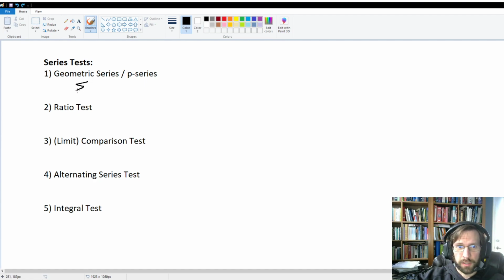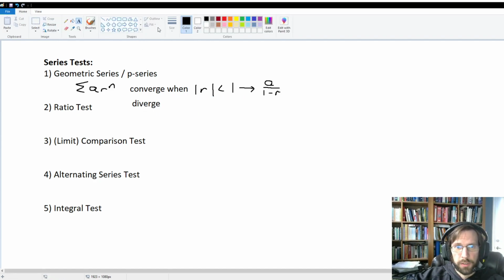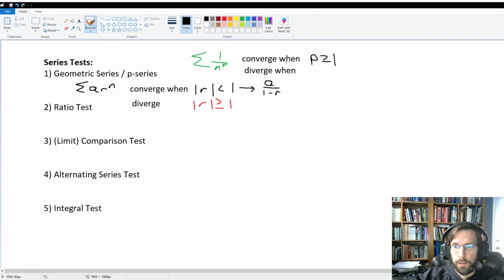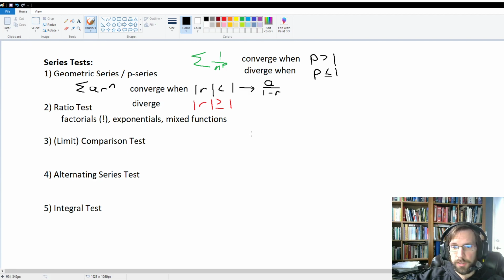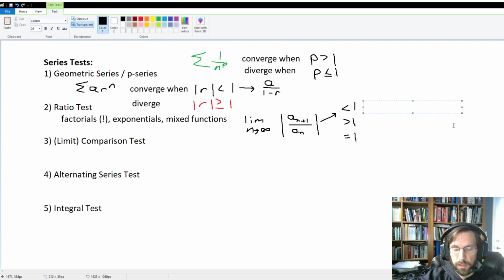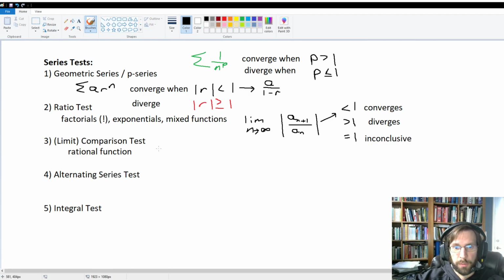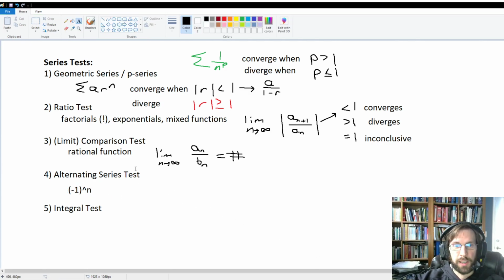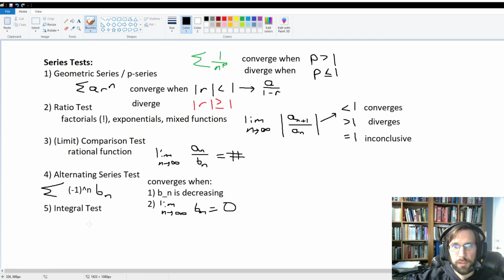series walkthrough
Prof. Beagley walksthrough the series tests (but forgot about divergence test)